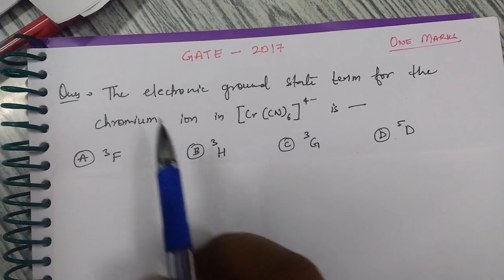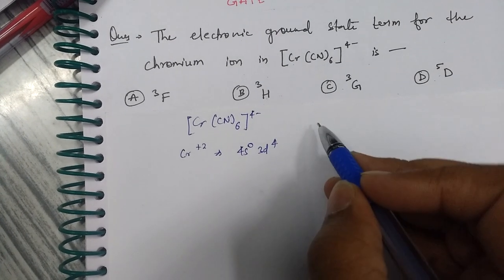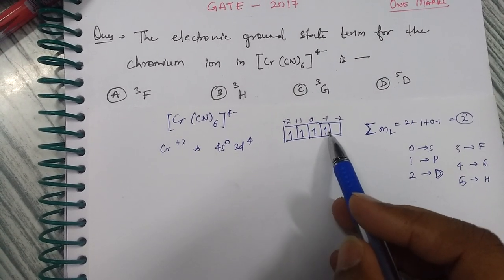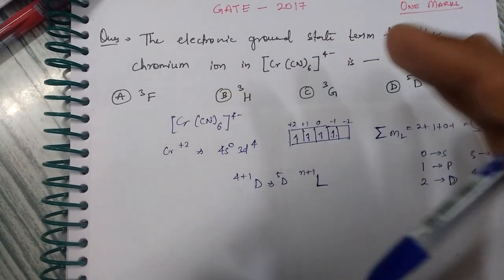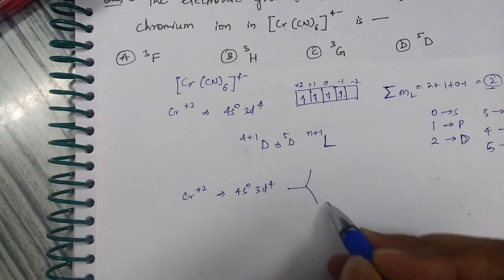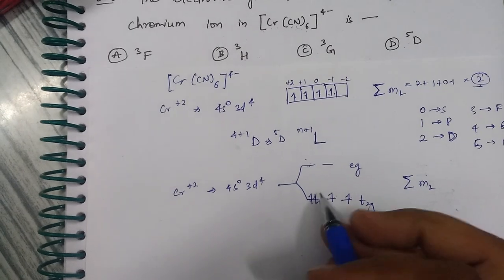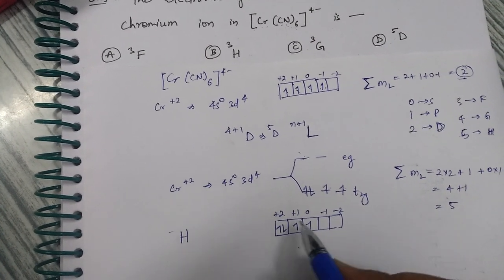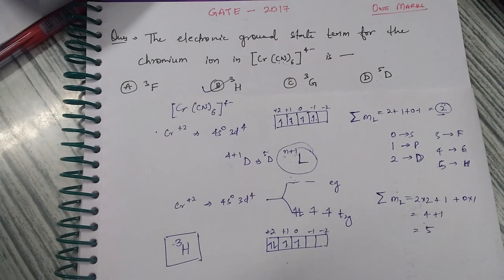Finding Ground State Term Symbol (Very Important) - GATE 2017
The question that came in GATE 2017, very tricky to solve and many people made mistake while solving this question.

Watch video to know exactly how to solve these questions.